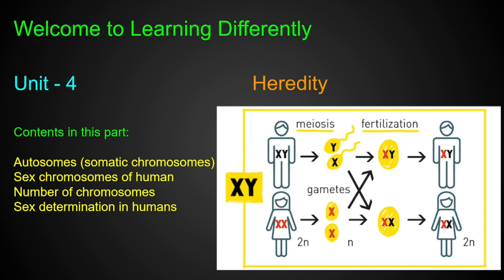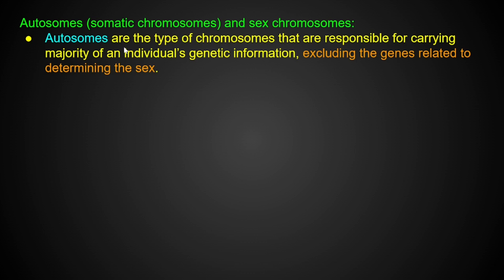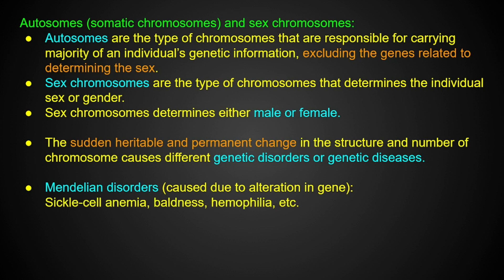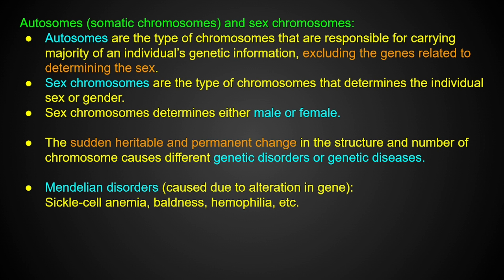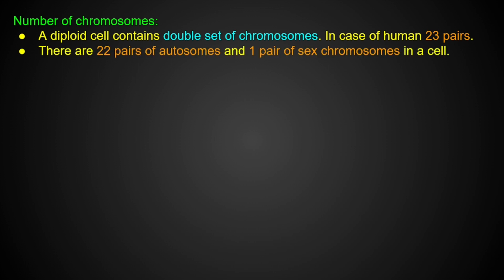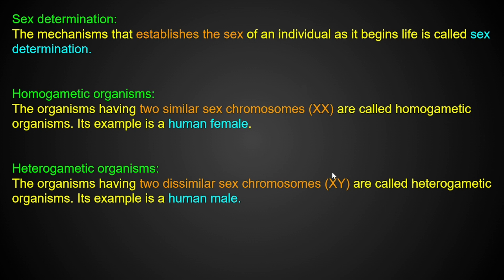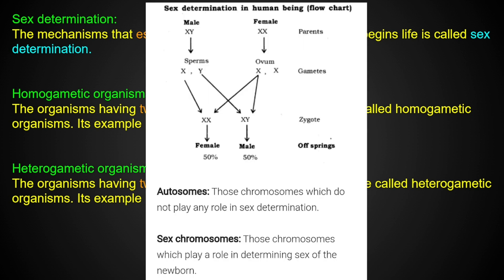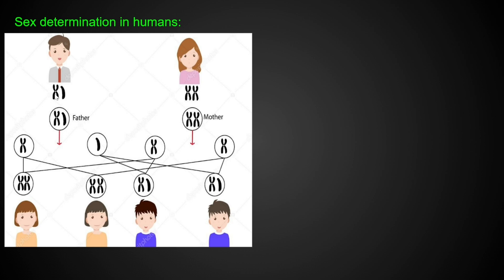Sex Determination (sex chromosomes, autosomes)Class - 10 SEE [In Nepali]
This video contains all the essential points for SEE regarding sex determination in human, number of chromosomes in human, autosomes and many more.
Chapters:
0:00 Introduction
0:51 Autosomes and sex chromosomes
7:40 Number of chromosomes
9:14 Sex determination
14:23 Sex determination in human